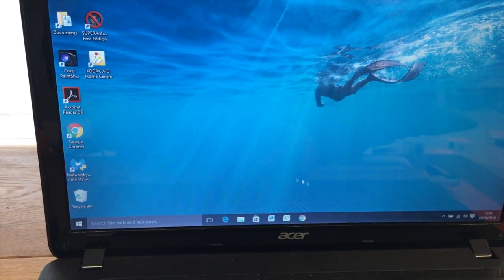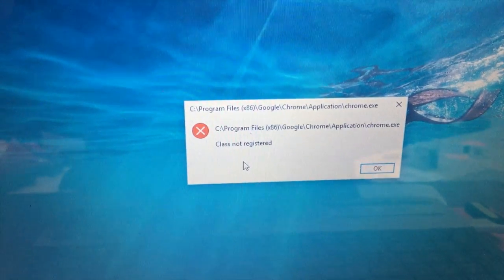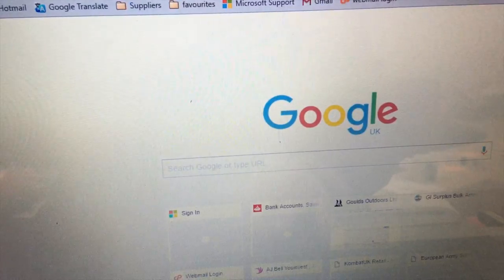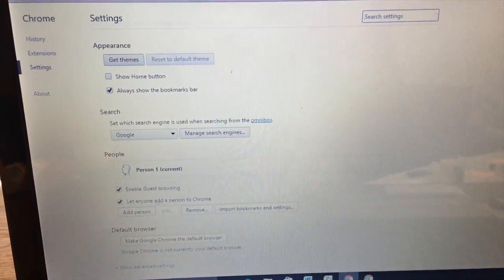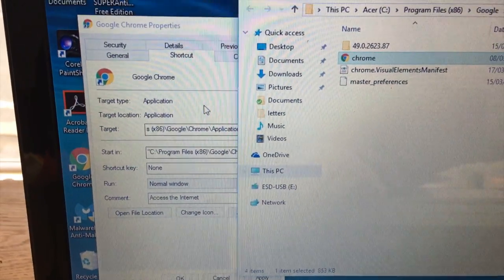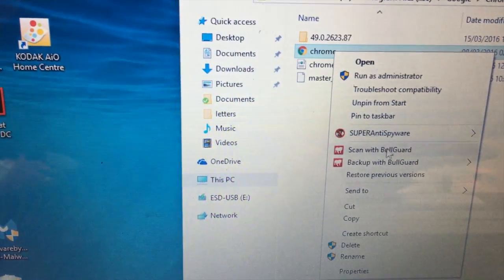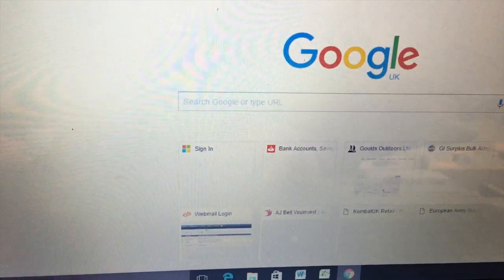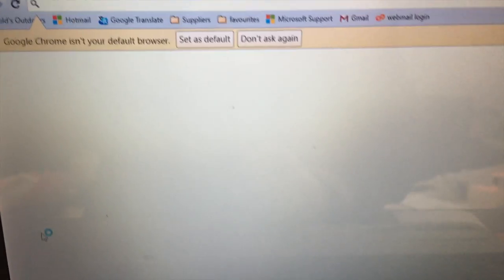Google Chrome Class Not Registered Error Fix : Easy Window 7,8 & 10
Here is a simple fix for the Google Chrome Class Not Registered Error
Its so easy just takes a couple of minutes.

Bitcoin - BTC
3AepdFMm5XFBbXsww1C8u5sHE45rNXPtnt

qz99v4k32f6na3s6367em9k67tctphaghype7nx20m

Ethereum - ETH
0xEeCED29F3DFfA06A90E37016b248f3051c872086

0x1a9AEc13D3Ea9F0190B7Fe7DFA9D2783c6146A23

Litecoin - LTC
LMwebMgZcU7f5YiL6tEaGhdVXfEgr4cwhD

0x - ZXR
0x973EEF671a59D927d4c3a7b7186b3847ABcc6035

0x9cEEc1B677C2C831117cBe6aDc4a3Cc7fD499cb9

0xC2fc89B0507dC0970E8EED8460928a010Eb12F20

XRP - Ripple
rw2ciyaNshpHe7bCHo4bRWq6pqqynnWKQg
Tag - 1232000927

Augar - REP
0xE41ADc93E1568f334017fa2bA4f50eCcc2a9b891

EOS
coinbase
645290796